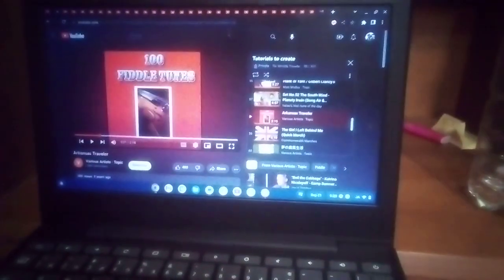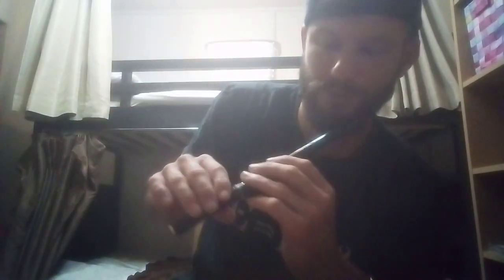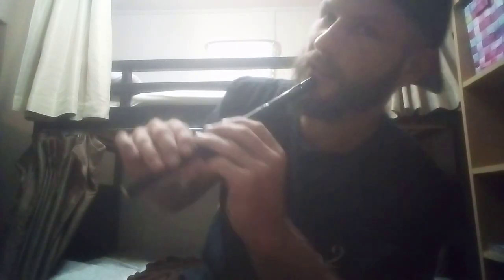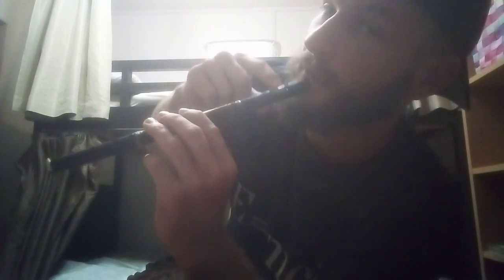Tin Whistle Traveler - Behind the Scenes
CHEERS!